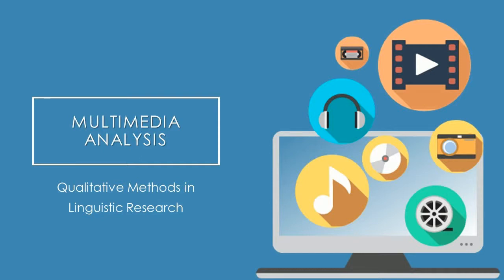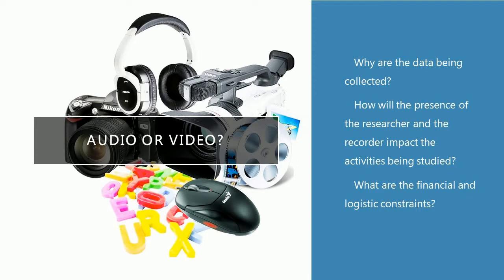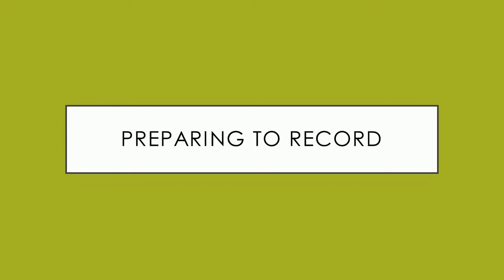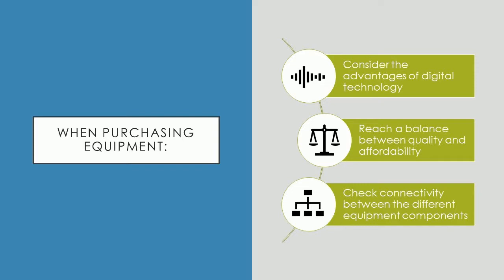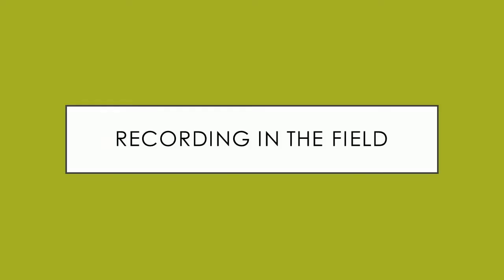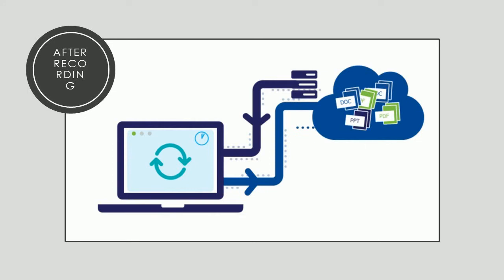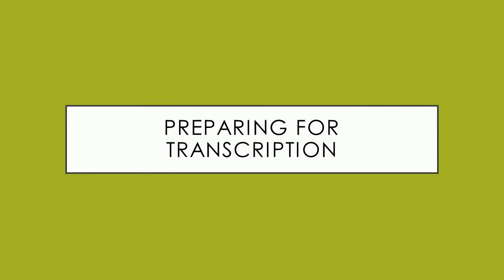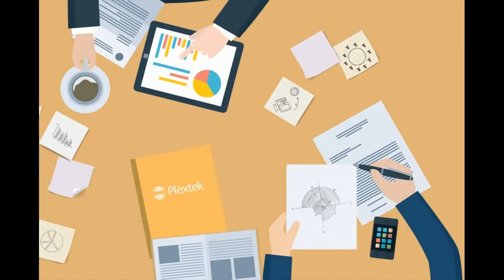Multimedia Analysis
Qualitative methods in Linguistic Research: recording audio and video.